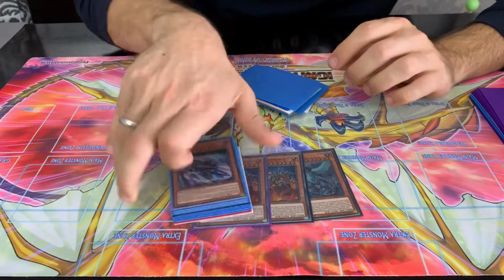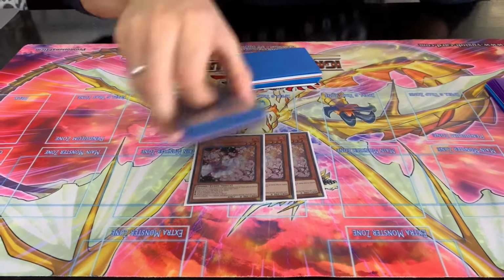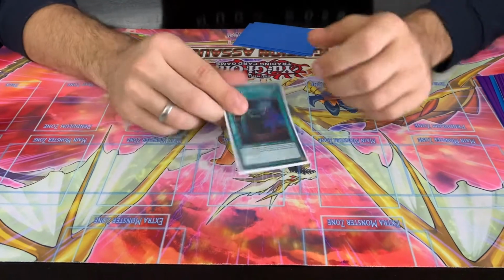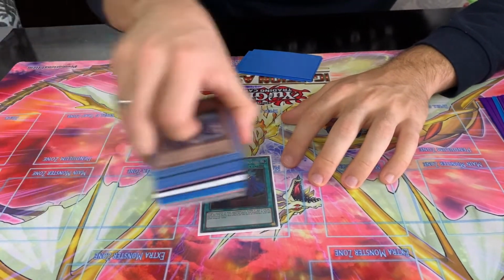This deck just got a whole lot better, post Phantom Rage !!! - November 2020 Shaddoll-Train Deck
We upload twice a week so make sure to be here, as we usually ask for what YOU guys want to see next as well as enter all our loyal subscriber's into our giveaways.